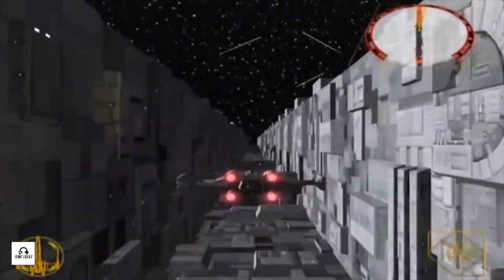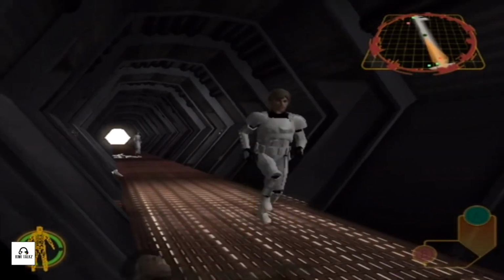#152 - Kursad Karatas Interview (Rogue Squadron, Star Wars, Art, Game Engines, A.I., Factor 5 etc.)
Kursad Karatas is an artist who is best known for his tenure at Factor 5 working on Rogue Leader and Rebel Strike.

00:00 - Intro
00:30 - How Kursad Became An Artist/Ending Up At Factor 5/Star Wars
04:30 - Reference Art For Rogue Squadron Games
07:30 - Using Stills From The Movies For Direct References(Both, Death Star)
09:25 - Building Models From Scratch/What Kursad Worked On
10:34 - Kursad Didnt Get To Play Rogue Leader Till Its Release/Most Devs Not Having Dev Kits
15:30 - Doing Proper Character Models For Rebel Strike(Pictures Shown)
17:00 - Kursad Prefers During Organic Material
18:40 -Prequel Influence On The Games/ Kursad’s Drawing Of Liam Neeson
19:15 - Differences Between Rogue Leader & Rebel Strike
20:25 - Time It Took To Do One Level
22:02 - Interacting With Designers & Programmers/Yavin Level
24:30 - Hitting 60FPS
26:00 - Factor 5 Understands Gameplay
29:00 - Game Engines/Unreal/Rogue Squadron Could Be Made Much Easier Today
32:00 - Kursad Would Love To Work On A Remake Or Remaster Of The Rogue Squadron Games
33:00 - Rendering Engines/Technology Advancement
34:00 - Judging Artwork Based On Its Times/Polygons Per Level
36:40 - Kursad Taught Himself Programming/Math Should Be Taught In Schools Via Video Games
38:00 - A.I. Technology/Midjourney
41:00 - Jobs Being In Danger Due To A.I./Human Vs A.I. Art
45:00 - Overpopulation Of Games/Humans In The Loop
49:00 - Why Kiwi Doesn’t Do Youtube FullTime/Kursad’s Concerns For Podcasting
52:00 - Free Will In The Future
54:37 - A.I. To Make Star Wars
56:00 - Advocating For A Remaster For Rogue Squadron Games